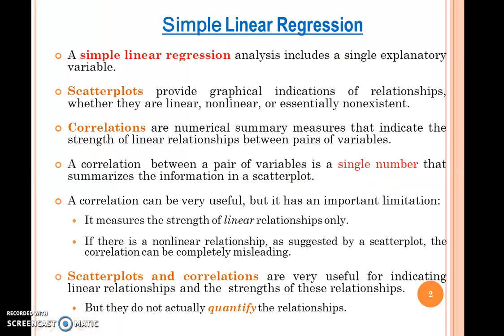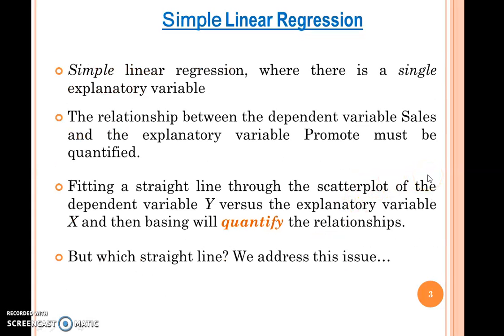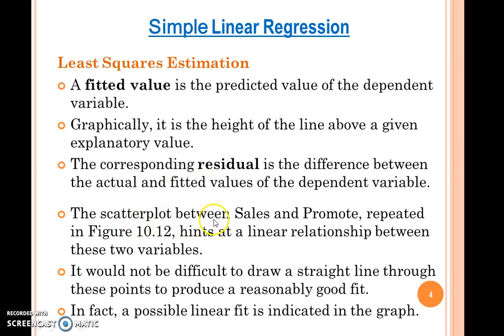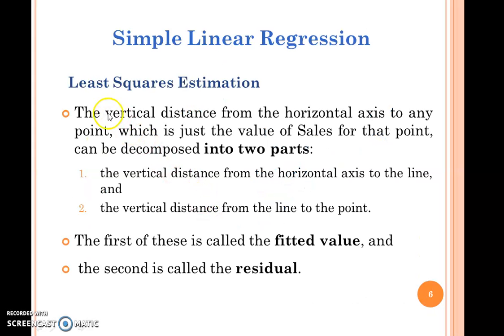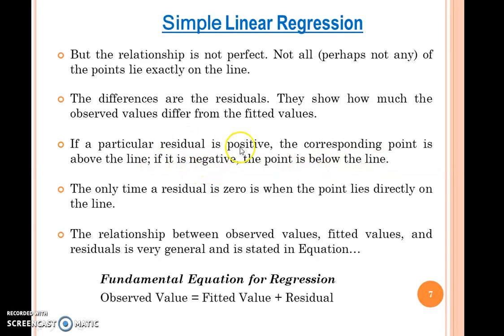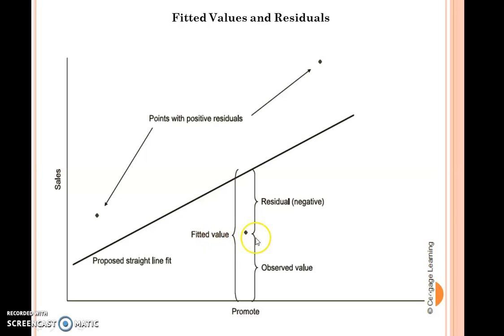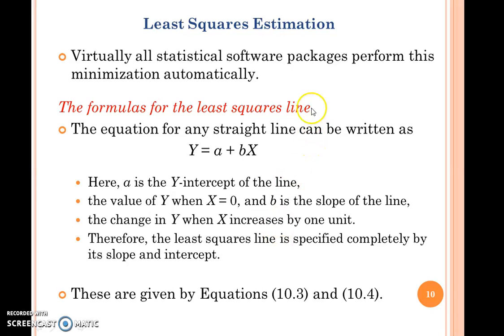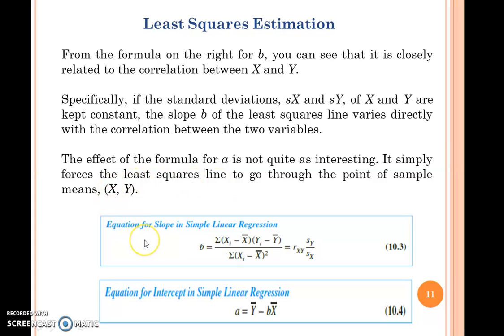PRESENTATION 11 SIMPLE LINEAR REGRESSION